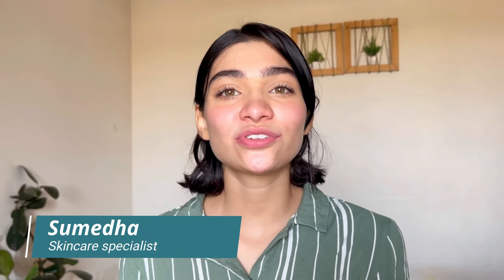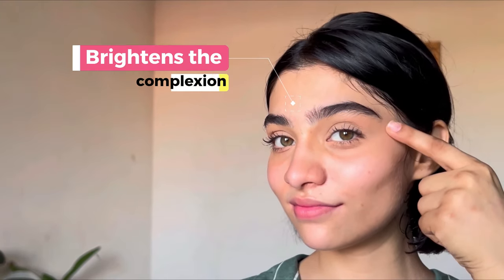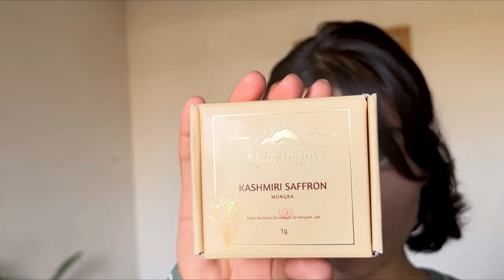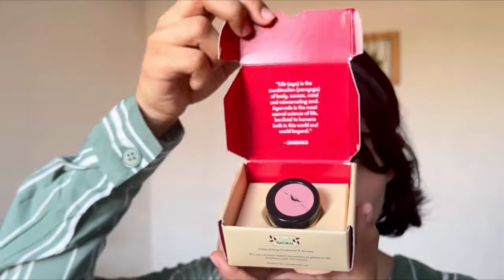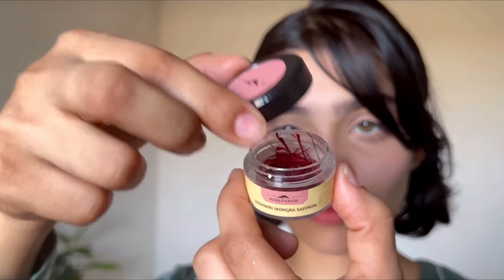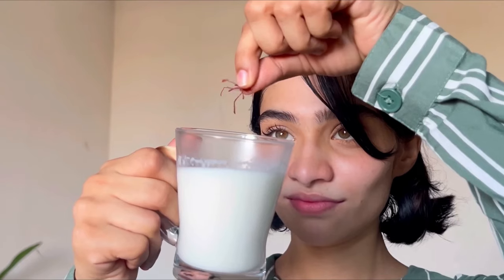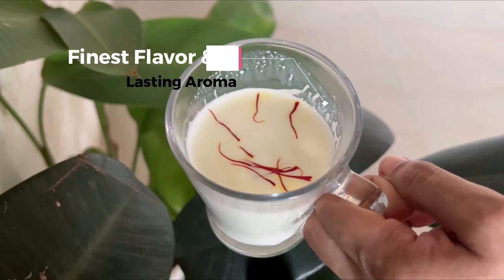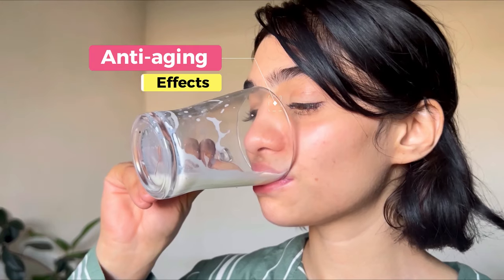Unlock Youthful Skin with Rasayanam Kashmiri Saffron - Expert Advice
Want youthful skin? Try Rasayanam Kashmiri Saffron! In this video, we'll be sharing expert advice on how to use this unique spice to achieve youthful skin.

Kashmiri saffron is a powerful ingredient that has been used for centuries to improve skin health. In this video, we'll be sharing tips on how to use Rasayanam Kashmiri Saffron to achieve beautiful, youthful skin. So if you're looking for a natural way to achieve beautiful skin, give Rasayanam Kashmiri Saffron a try!